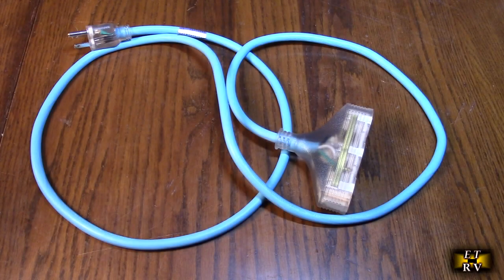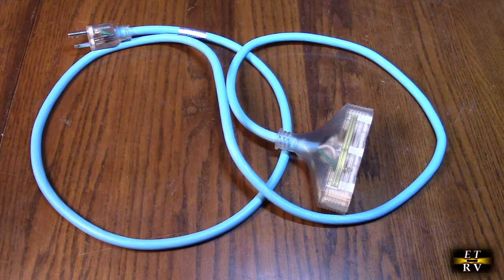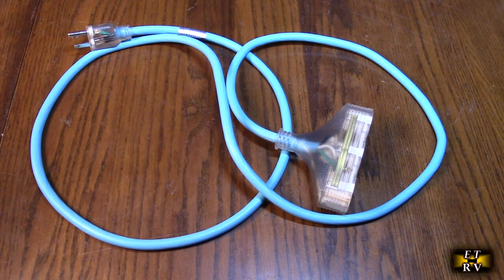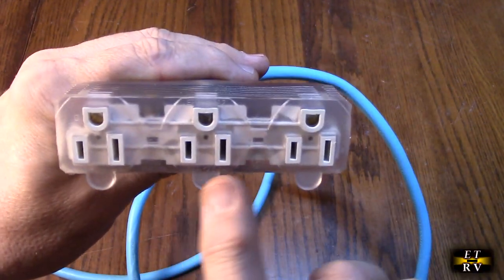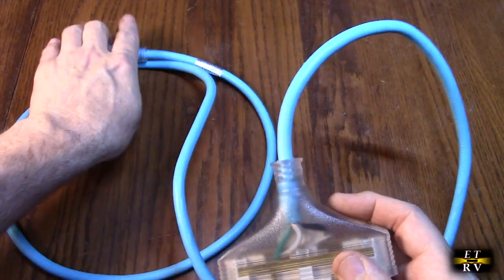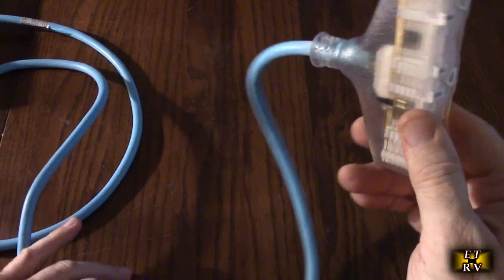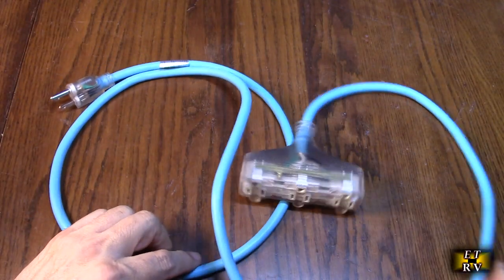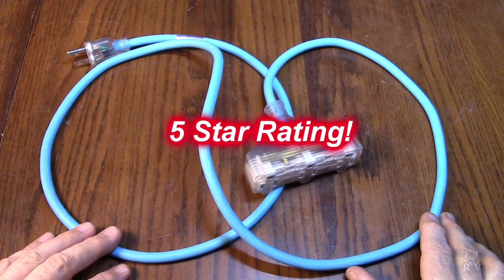DURATECH 6 FT Outdoor Extension Cord, 3-Prong Lighted End, 14 Gauge, 15A, 125V, 1875W, ETL REVIEW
ORDER DURATECH 6 FT Outdoor Extension Cord, 3-Prong Lighted End, 14 Gauge, 15A, 125V, 1875W, ETL

Gets great customer ratings!

Color: Blue
Brand: DURATECH
Connector Gender: Male-to-Female
Voltage: 125 Volts
Input Current: 15 Amps

Duratech 6FT extension cord is suitable for heavy-duty work, and is also great for family and friends as a gift.